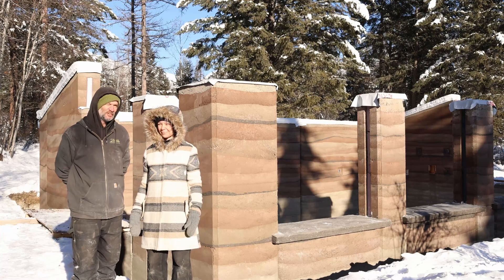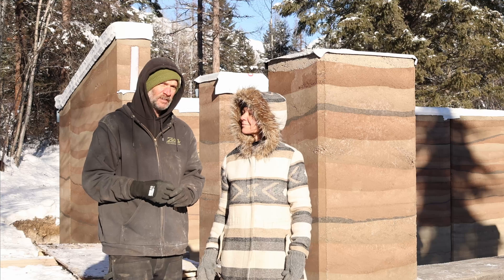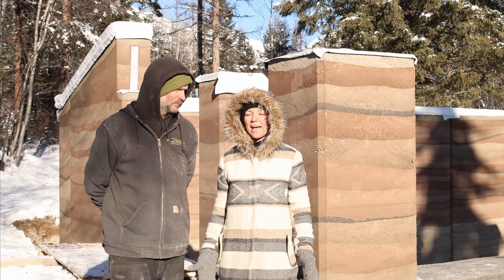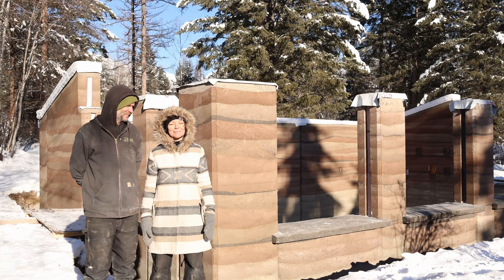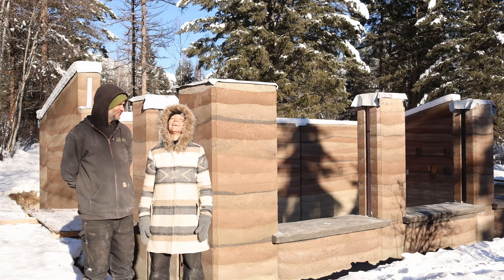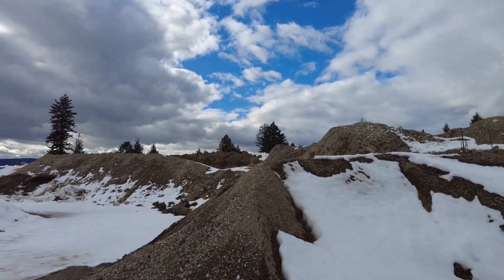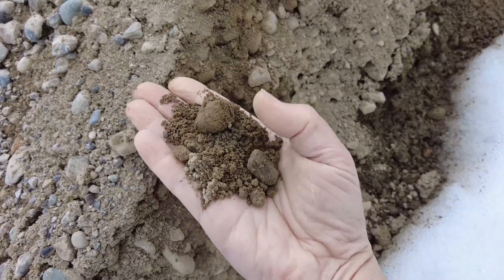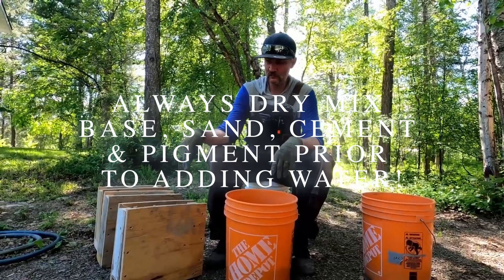How We Built Rammed Earth Walls | Geothermal Greenhouse Build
Rammed Earth Construction - How to Build with Rammed Earth.

Join us on a captivating journey as we bring nature and architecture together in our two part series.

Discover the mesmerizing process of constructing our rammed earth walls from start to finish.
From the raw materials to the final masterpiece, witness the sustainable beauty unfold before your eyes.
Get ready to be inspired and learn the secrets behind this eco-friendly construction method.

xo James & Michelle

We are extremely excited to announce we are hosting a Rammed Earth Building Workshop - right here at The Tie Life! We have also been busy preparing to complete our Rammed Earth Geothermal Greenhouse, and have some exciting updates for you.
Come meet us, and help us begin our next Rammed Earth Project in August 2024.

Info:
EMAIL either Max or Clifton

Course Dates:
August 5th to August 9th
August 12th to August 16th
August 19th to August 23th
Potential Additional Dates

Location:
East Kootenays of British Columbia, CANADA

We can get you pointed in the right direction for design and consultation.

 . Hit the "super thanks" link button - to the right of the "like" thumbs up button - slide the dial to choose your donation!

INTRO: 00:00 - 03:25
DESIGN: 03:25 - 03:36
EXCAVATION: 03:36 - 05:00
FOOTINGS:  05:00 - 08:50
SOURCE MATERIALS: 08:50 - 09:19
MIX RATIOS/SAMPLE BLOCKS: 09:19 - 11:25
SAMPLE REVEAL: 11:25 - 12:39
TEST WALL: 12:39 - 14:26